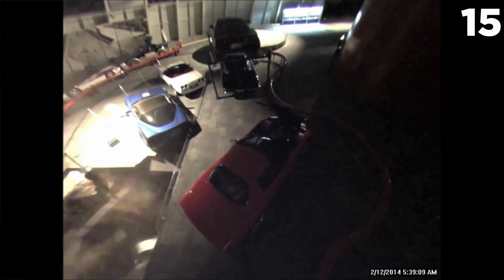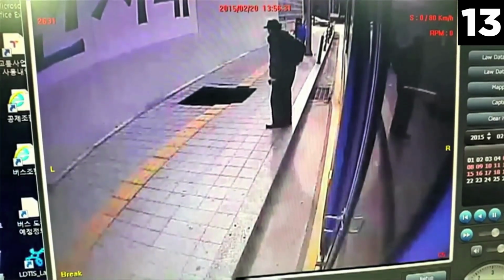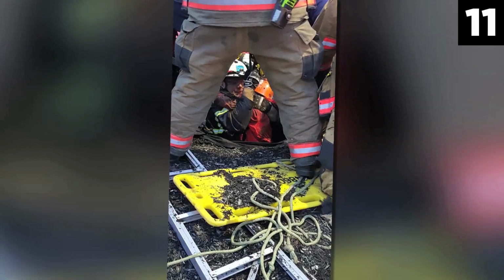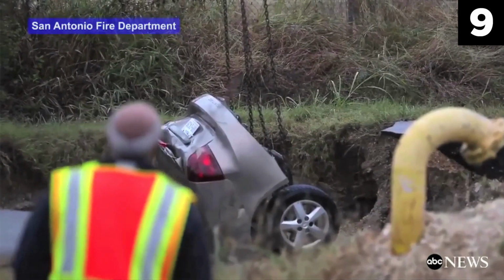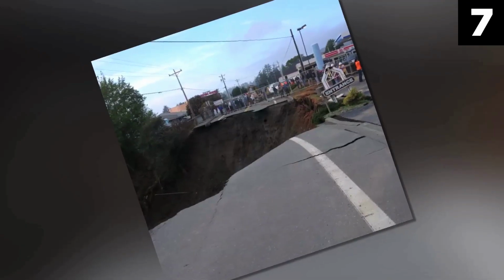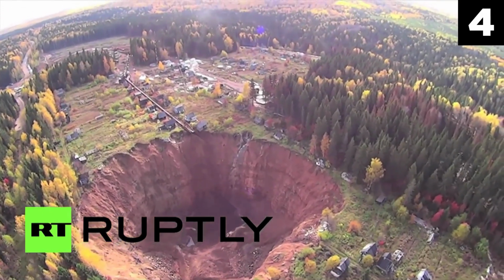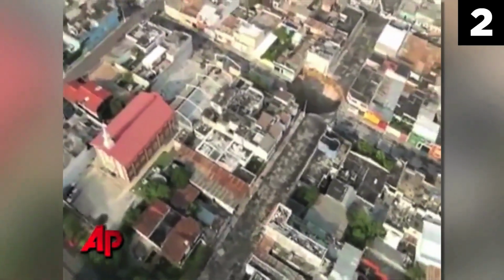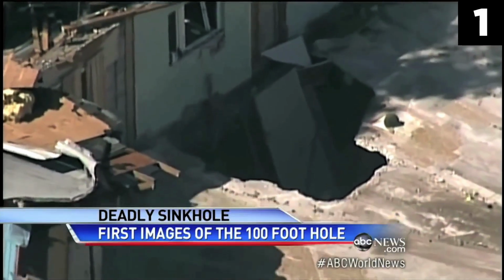Top 15 Sinkholes Caught on Tape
Written by: Kyler Richman
Edited by: The Benson Brothers

Outro Video:
"Scary 8mm Horror Footage Compilation"
Free Stock Footage Archive

"Day of Chaos" "The Escalation" "Evening of Chaos" "Echoes of Time" "Static Motion" "Ice Demon" "Hush Full Mix (Edited)"